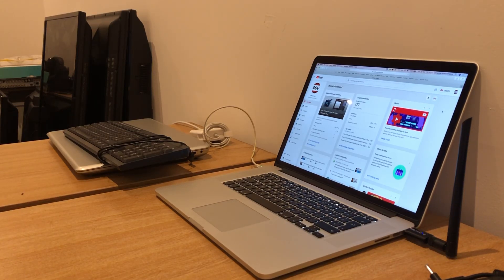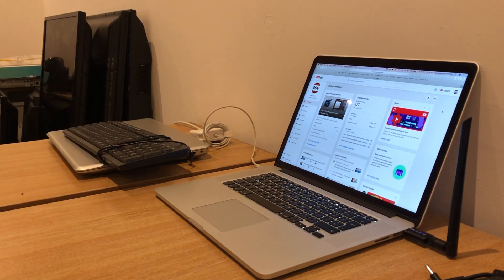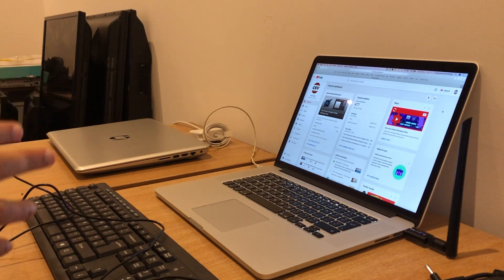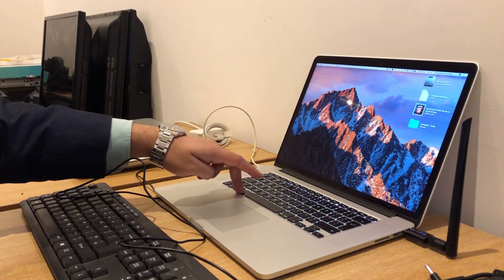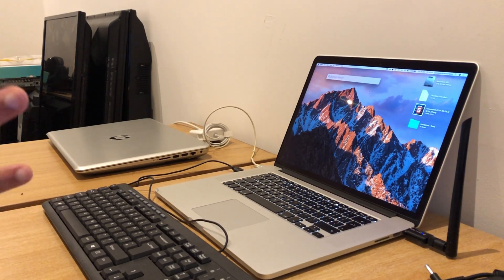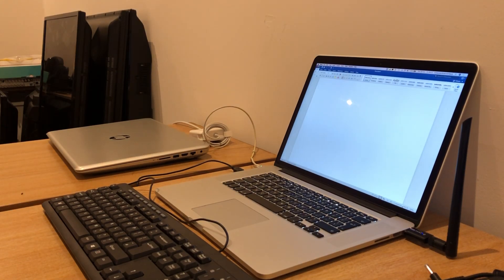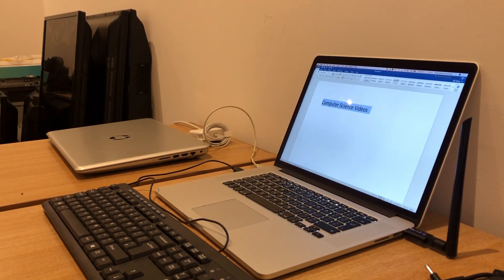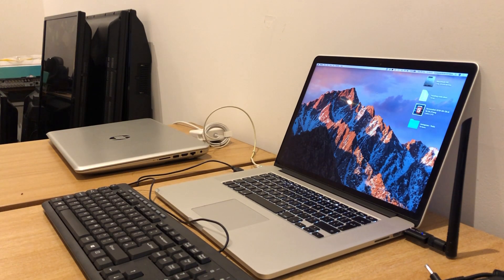Connect a Wired Keyboard To a MacBook Pro: Best Practices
How to Connect a Wired Keyboard to a MacBook Pro | New